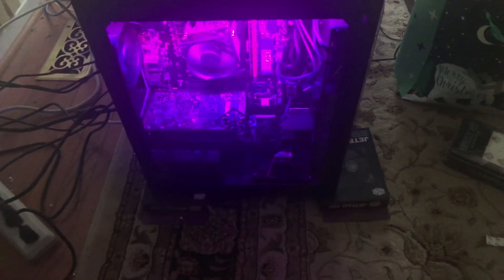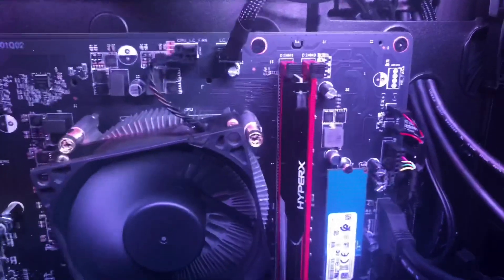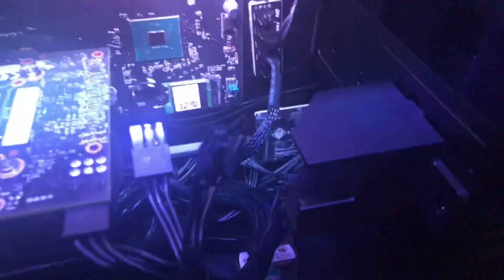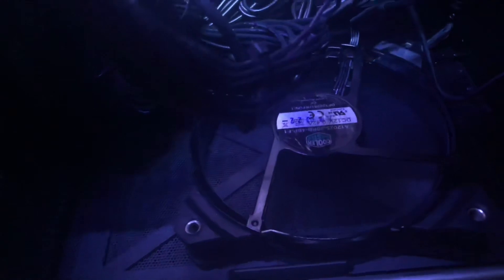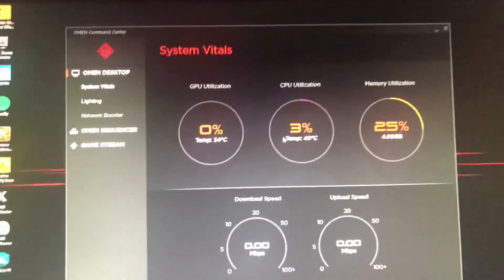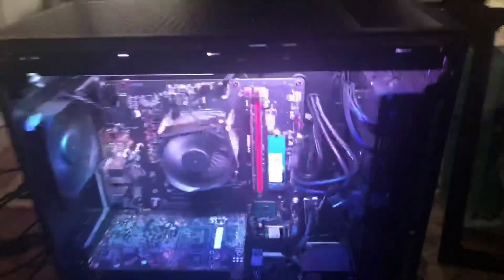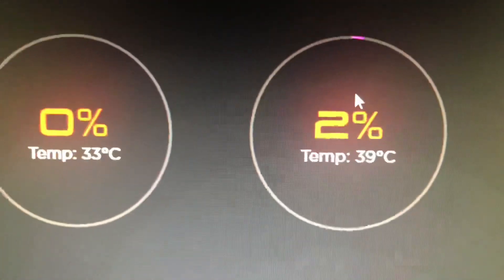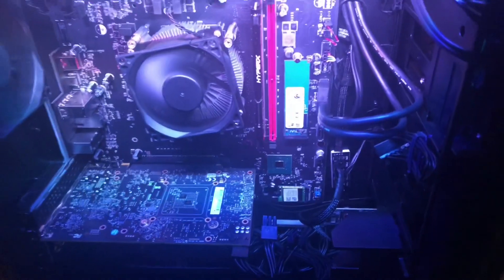Hp omen obelisk heat problems solved, no motherboard removal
If you guys have any other questions about the system drop them below in the comments!